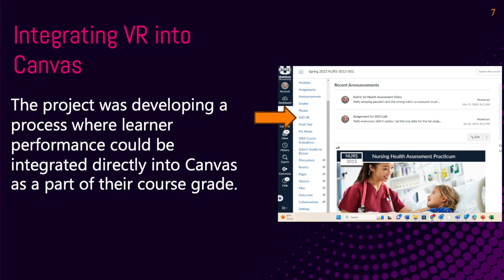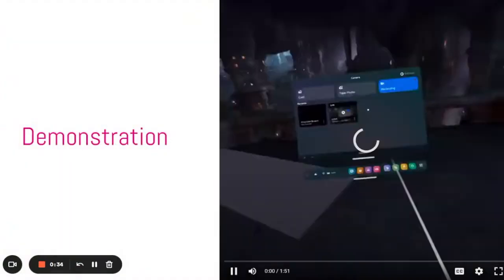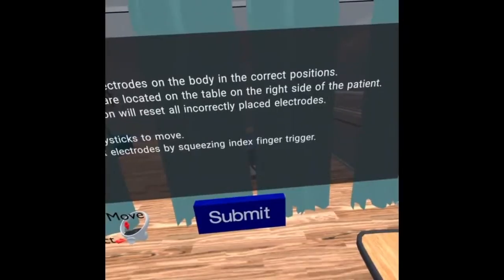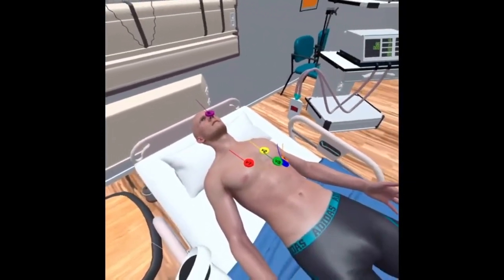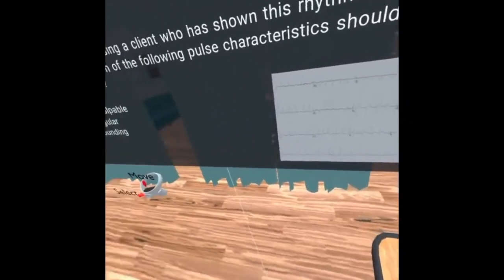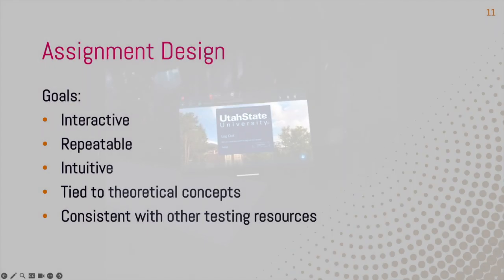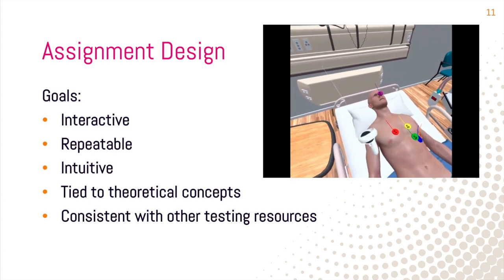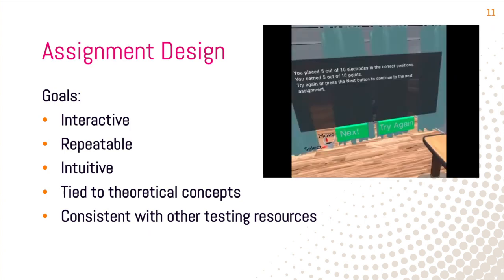ETE Conf 2023 | Using Virtual Reality to Enhance Student Success in the Classroom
Presented by: Callie Bosworth | Professional Practice Assistant Professor, LoraLynn Allen | Simulation, Skills, and Clinical Coordinator, Andrew Martin | Programmer/Analyst II,  Ludovic Attiogbe | Computer System Analyst

This presentation will demonstrate how faculty can use Virtual Reality in the classroom to enhance student learning and success. Working with Teaching and Learning Technologies, Virtual Reality can help students utilize and practice hands-on skills in a way that is more easily accessible than the traditional lab and classroom setting. As a part of the project launched in collaboration with nursing, TLT was able to develop an exercise for the nursing Health Assessment course that brought in the ability to practice certain skills that students otherwise wouldn't have equitable exposure to due to limitations in equipment access and/or clinical experiences. The project was developing a process where learner performance could be integrated directly into Canvas as a part of their course grade. This initiative created higher efficiency and equality in experiences for the nursing students and could be applied to any course. Students learned how to place ECG leads on a VR patient, answered one question related to the simulation with ties to the didactic content and submitted their work to Canvas for grading.